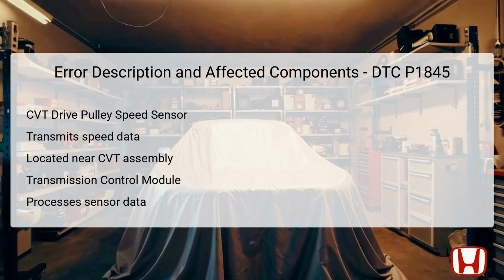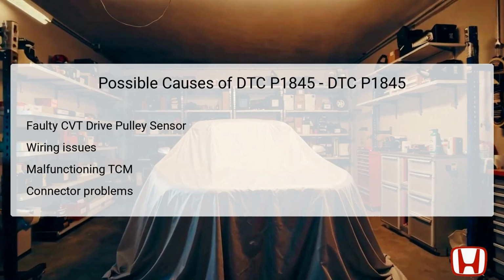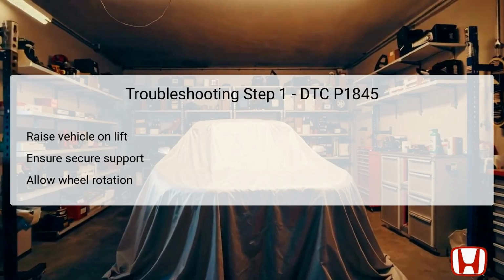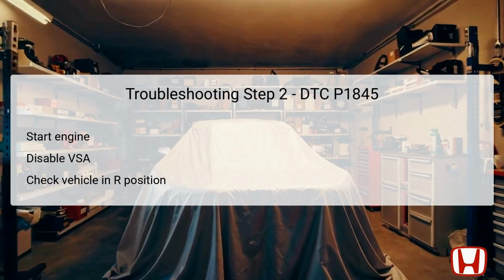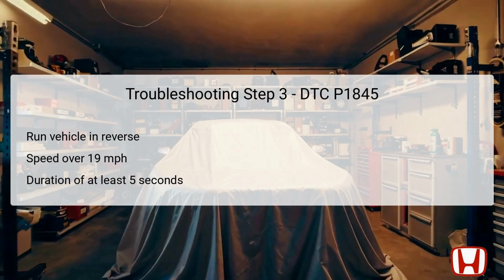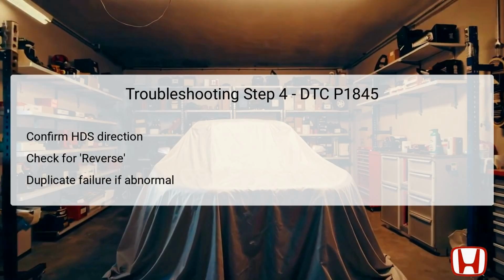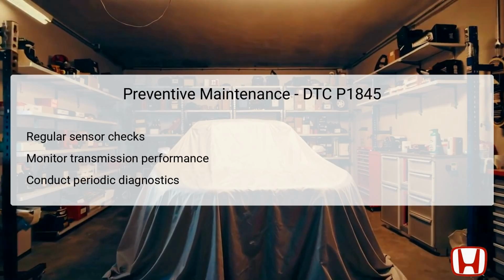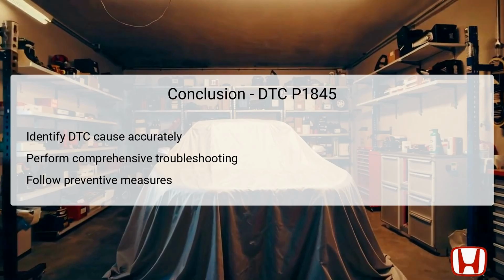DTC P1845: CVT Drive Pulley Speed Sensor Circuit Reverse Rotation Range/Performance - Honda Accor...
Join the STEP Diagnostics early access list:
​ In this video, you'll learn how to diagnose and troubleshoot the DTC P1845 error related to the CVT Drive Pulley Speed Sensor in the 2023 Honda Accord. We cover key symptoms, potential causes, and a step-by-step troubleshooting process, helping you understand how to resolve transmission performance issues effectively. Enhance your skills in identifying and fixing problems related to vehicle sensor circuits for optimal performance.